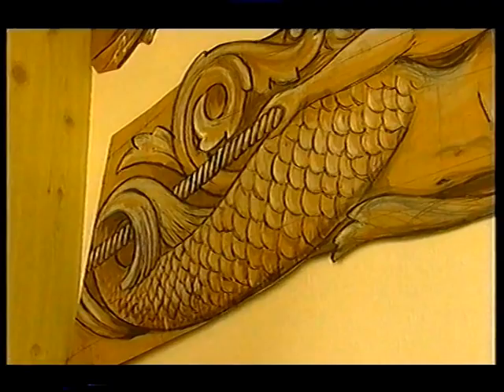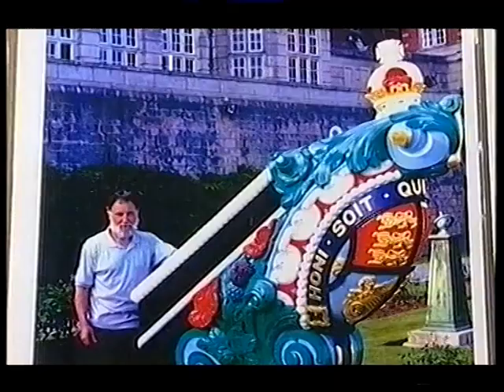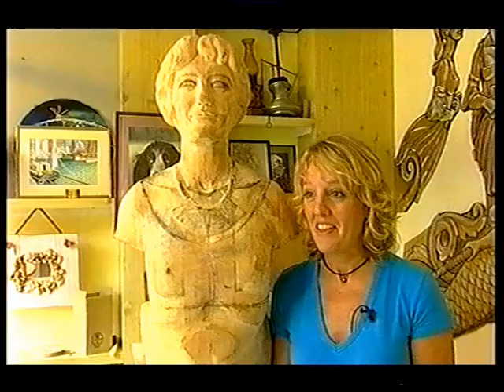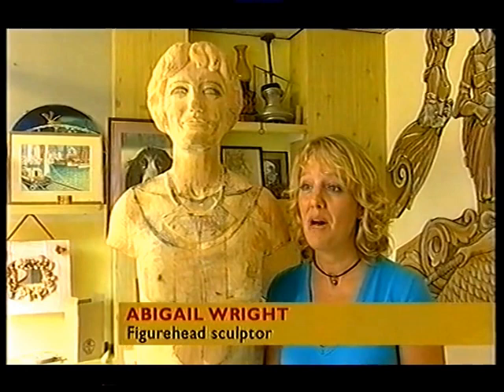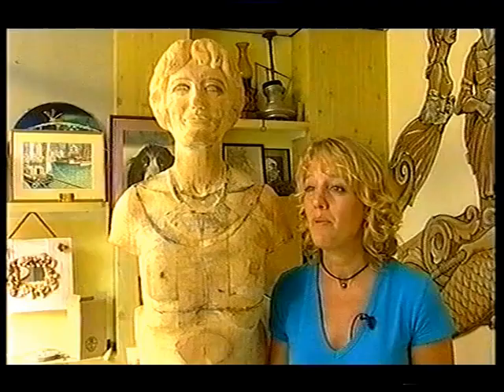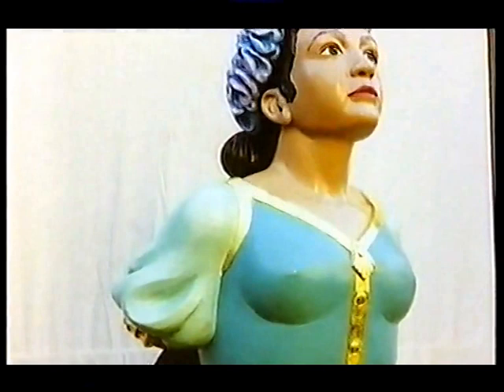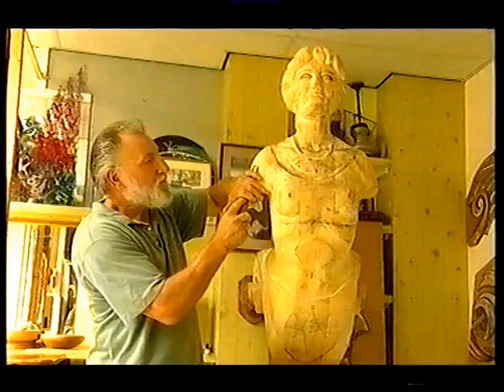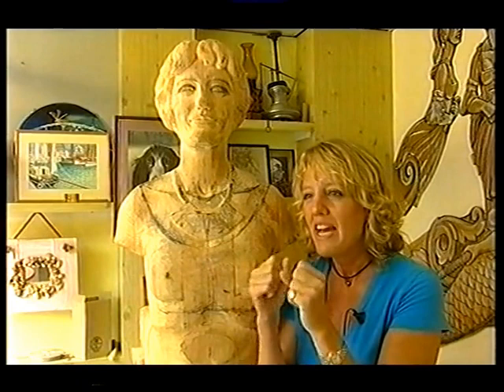Norman Gaches Figurehead woodcarver BBC Interview